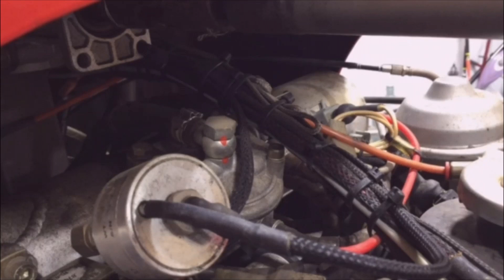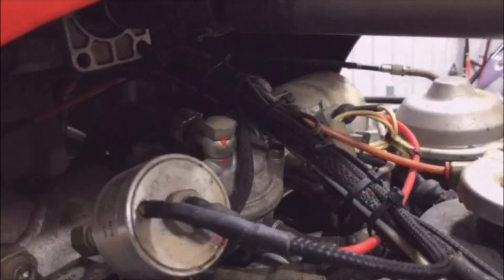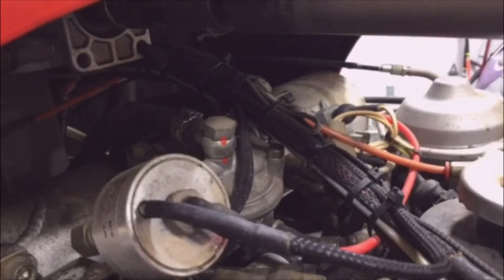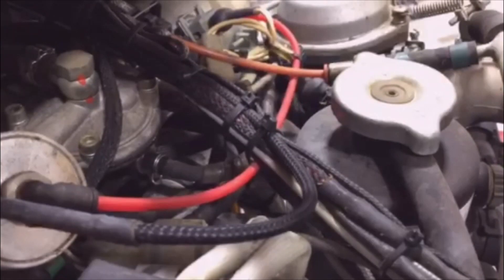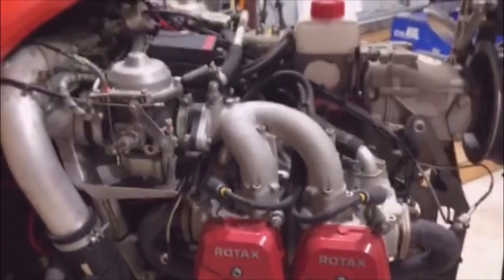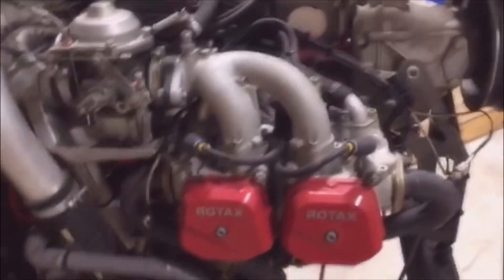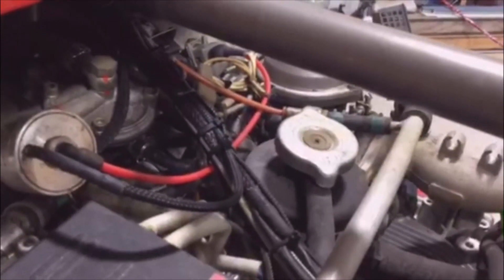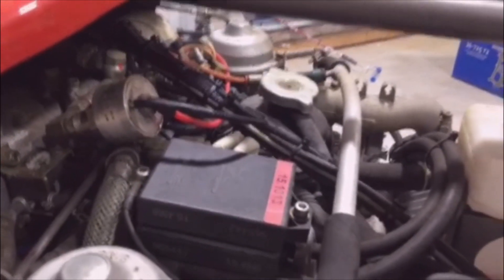Fuel leak on Rotax 914 gyroplane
Discovered fuel leak on Rotax 914 while preflighting